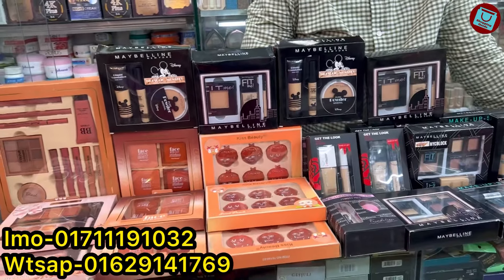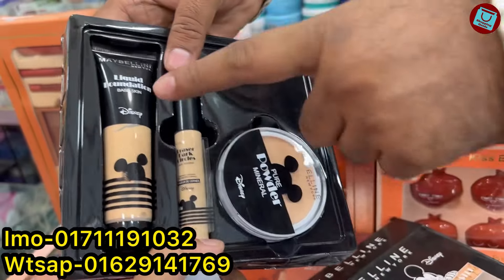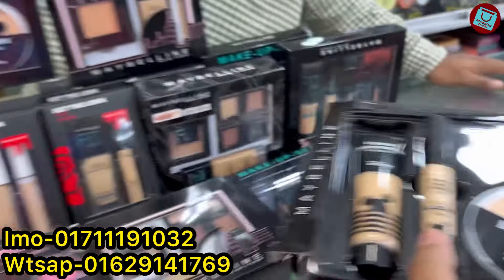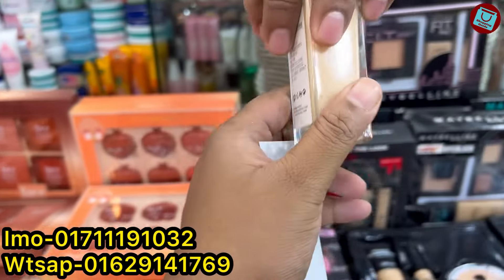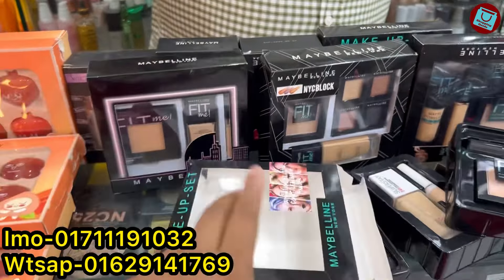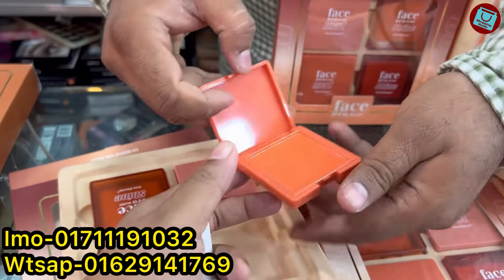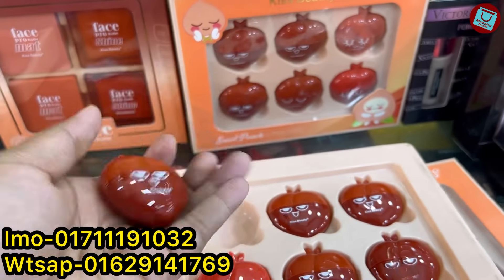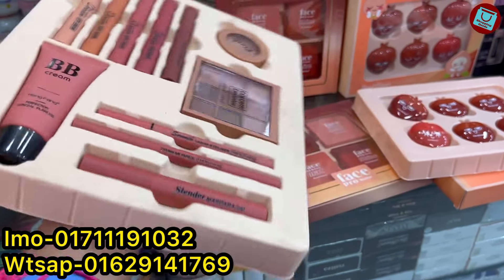Cute cute makeup kit at craziest wholesale price || অবিশ্বাস্য সেলে মেকাপ কিট